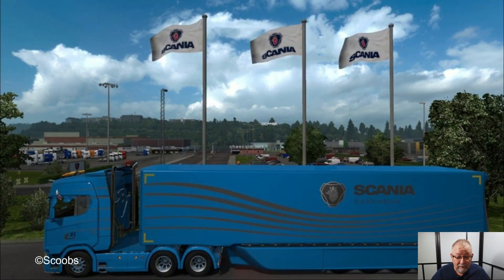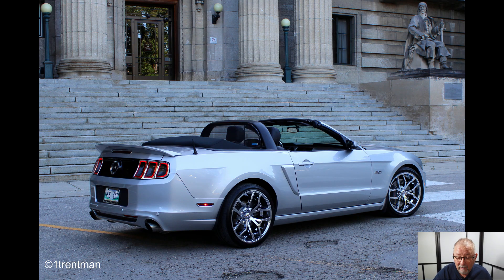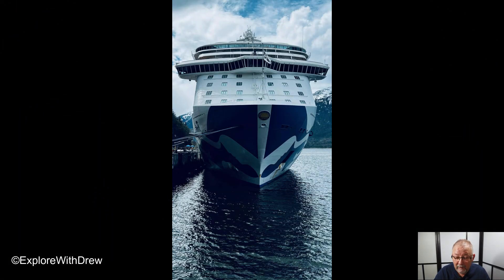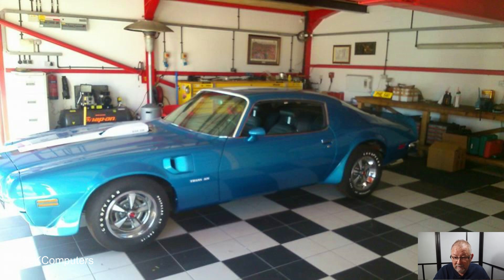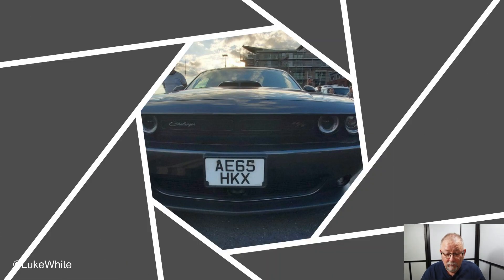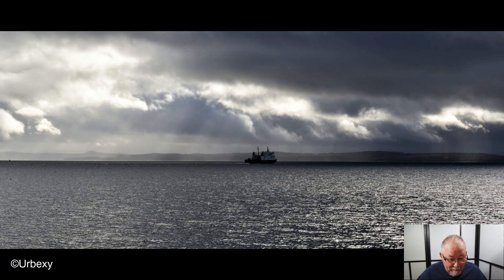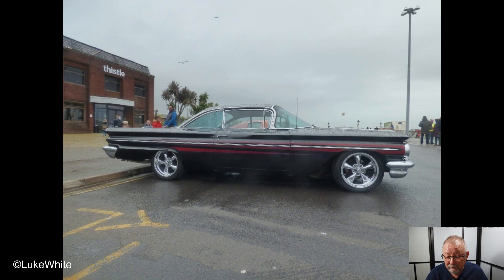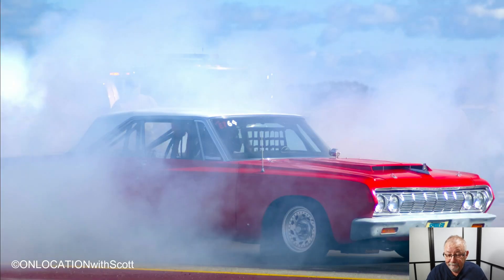Critiquing YOUR Photographs - Topic: TRANSPORTATION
Thank you for submissions of your building photographs. In this video I critique your photos and mine. If we all listen CARFULLY  we all might learn something! Next weeks topic is TRANSPORTATION.

🔵 This weeks contributors... 🔵

🔵 Chapters 🔵

0:00 - Intro
0:51 - Critiquing Photographs
13:01 - Outro

🔵 Links 🔵